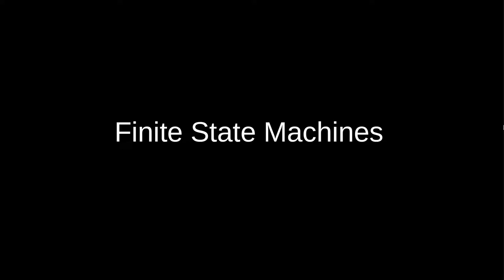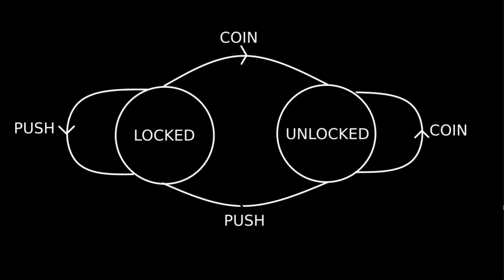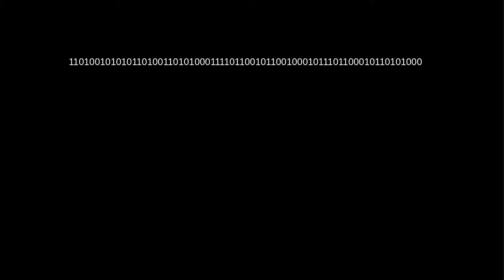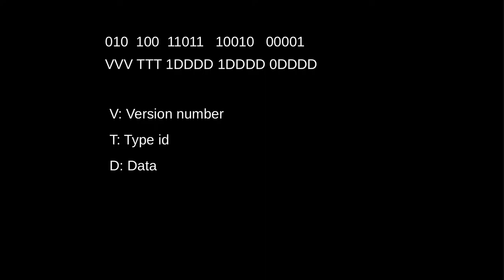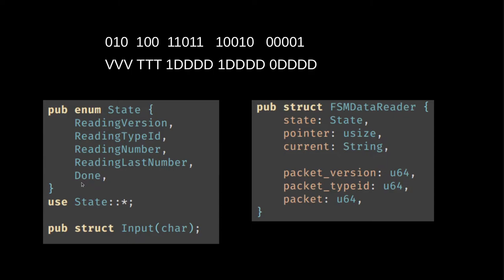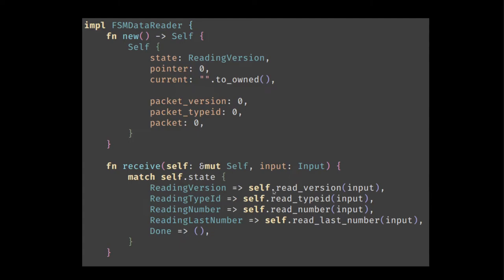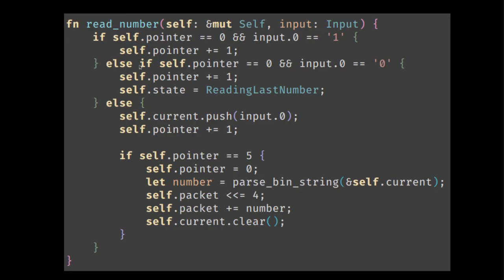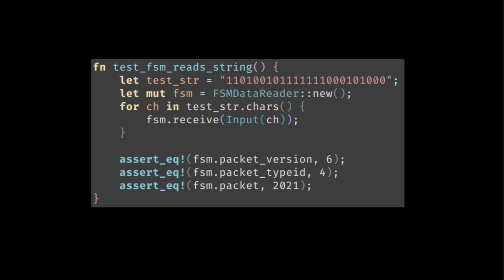Finite State Machines in Rust